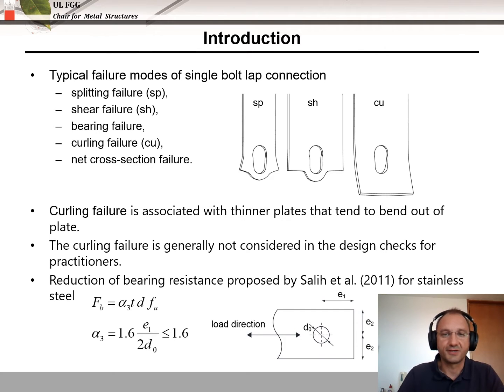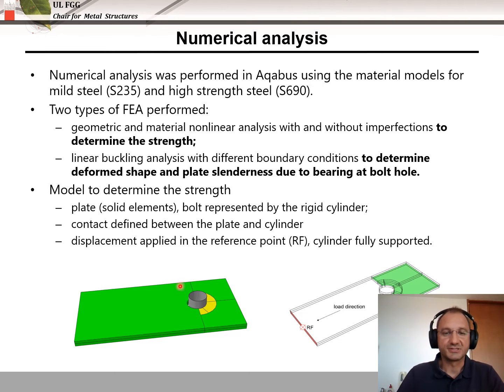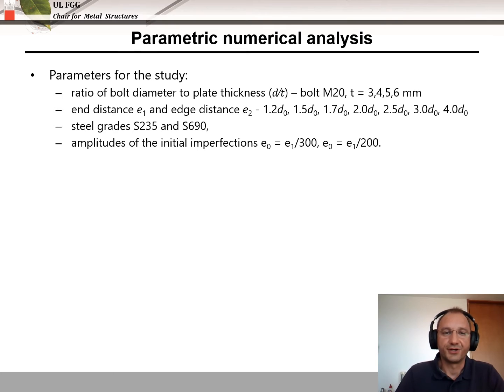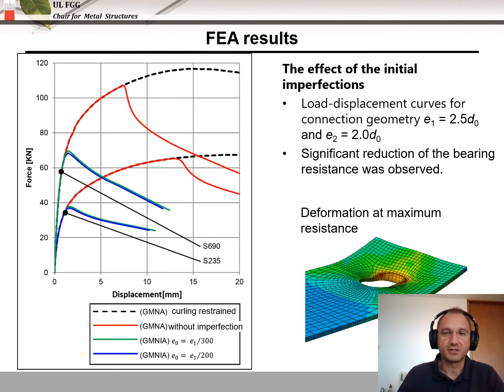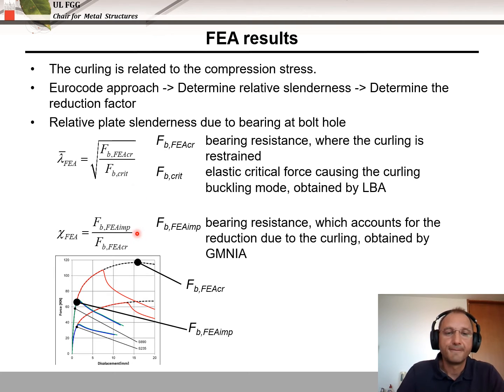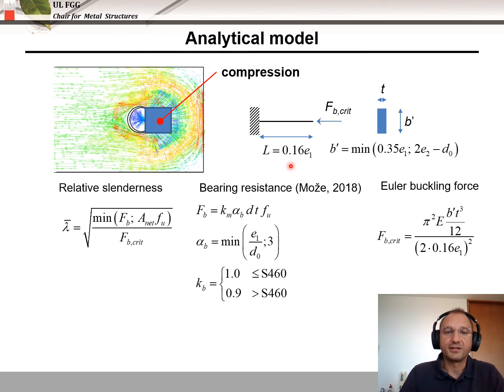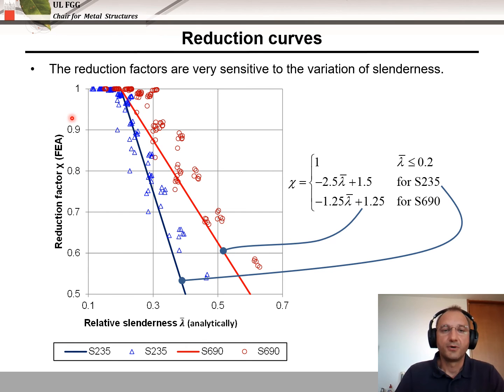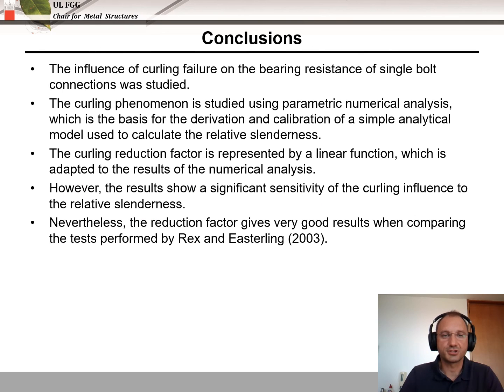Numerical analysis of the influence of curling on the strength of... | Eurosteel 21 Day 3 | Track 2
Numerical analysis of the influence of curling on the strength of connections with one bolt
Authors: Primoz Moze, Matej Toporis

Presented by: Primoz Moze
ID: 410